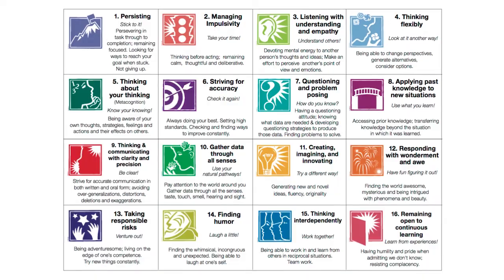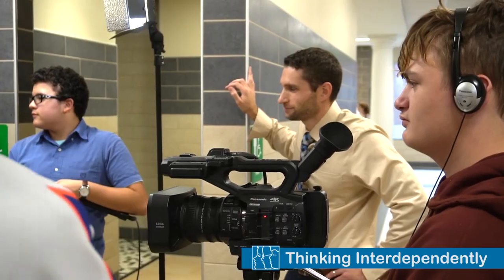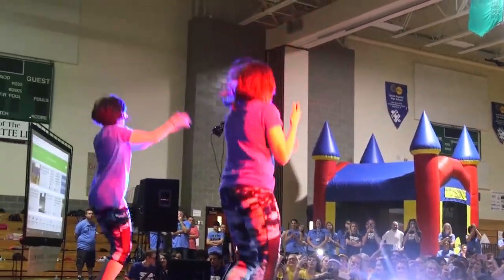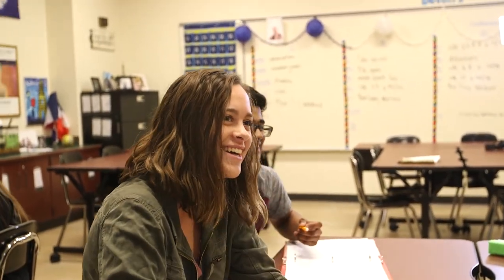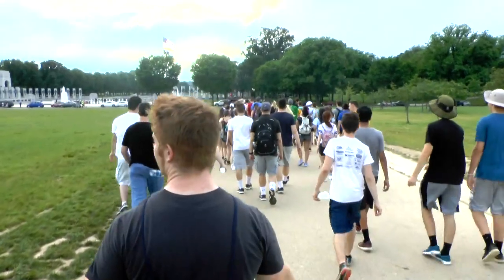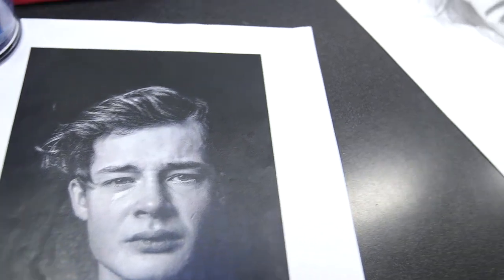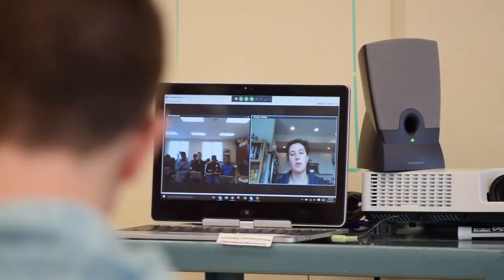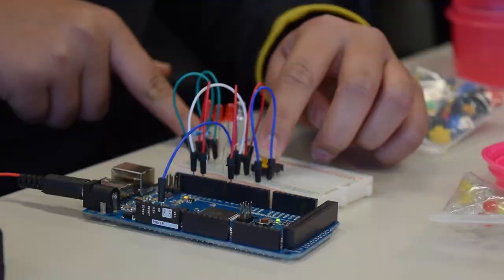Habits of Mind- South Fayette High School